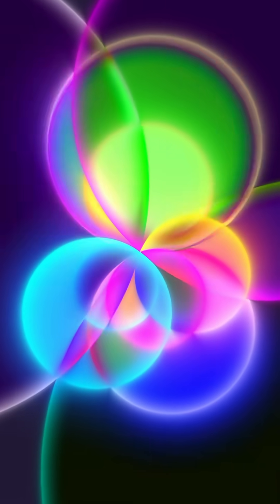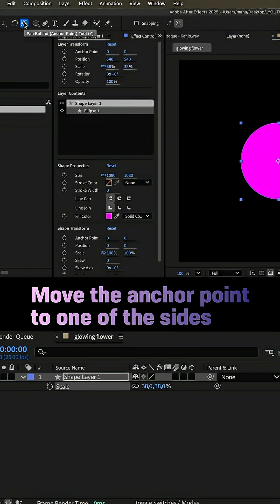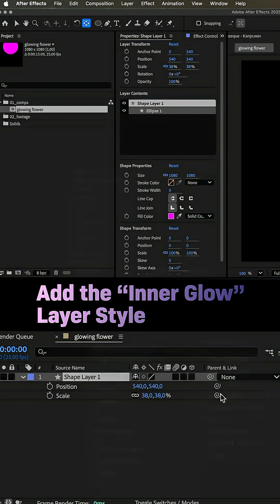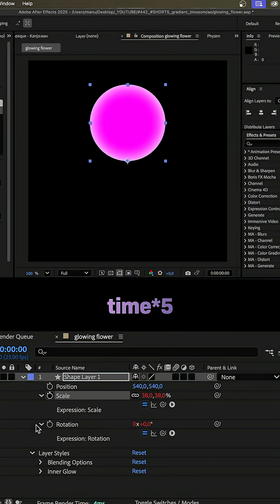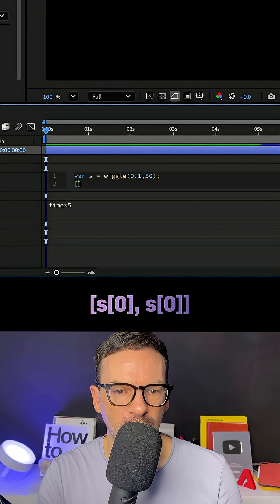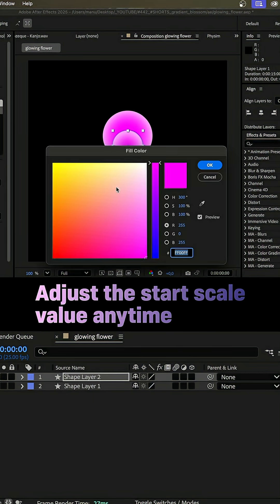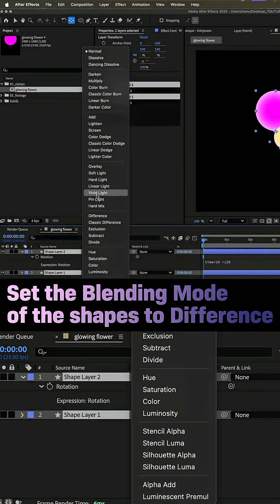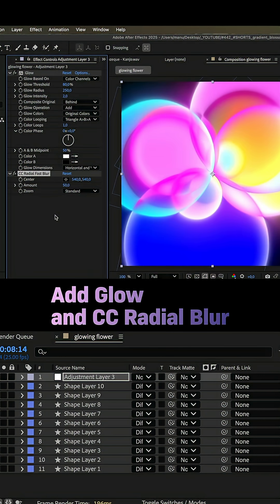How to create a Glowing Blossom Animation in After Effects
Rotating shapes turn into a procedural glowing blossom animation in After Effects.
In this tutorial, we use basic expressions to animate the shapes and a few standard effects to get the look right.
And we adjust the blending mode of the layers.